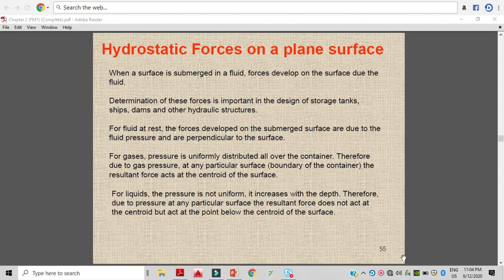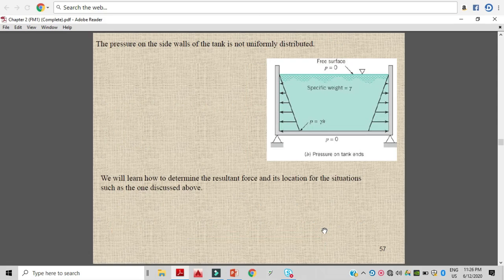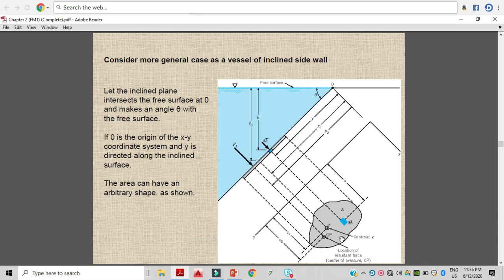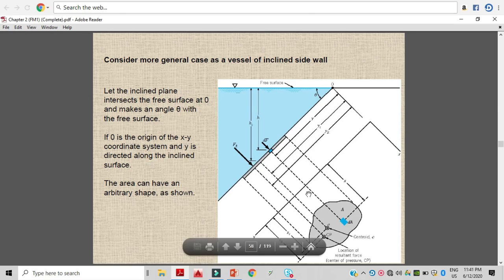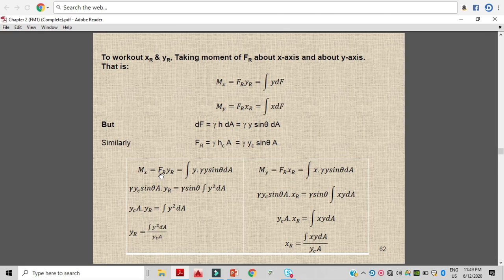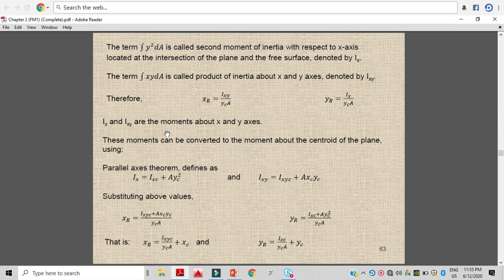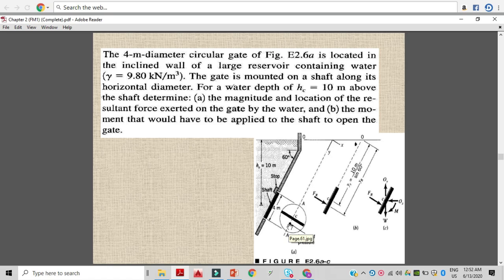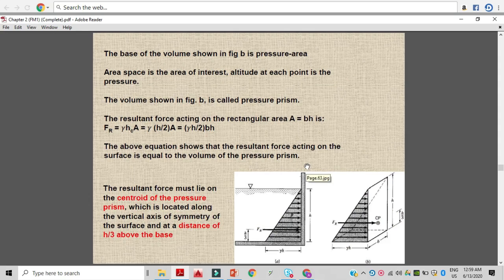W3 lecture 3